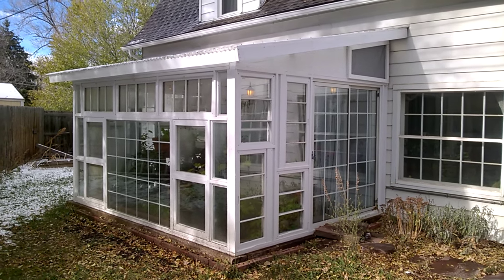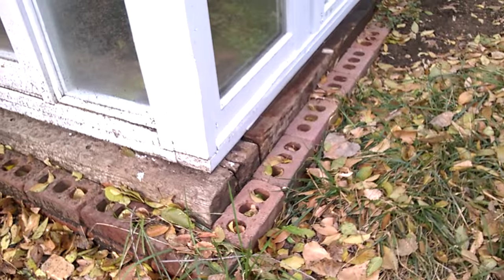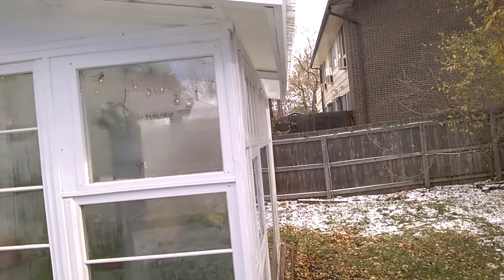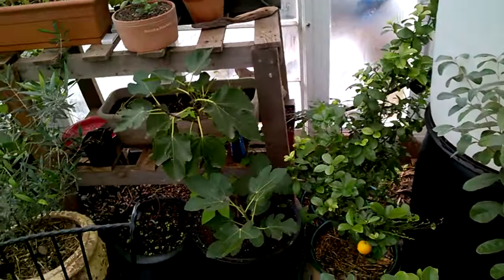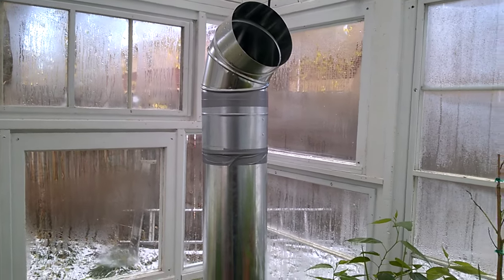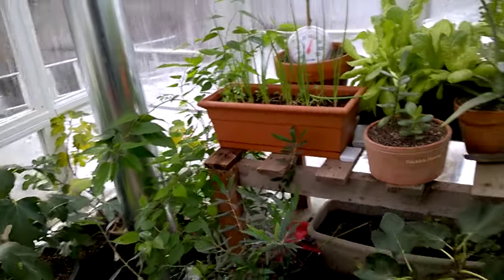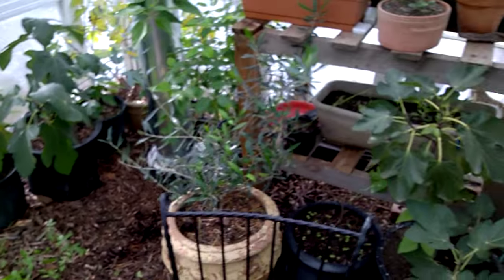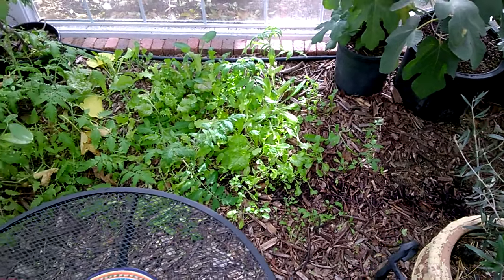Amazing Recycled Window Greenhouse!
I finally had the opportunity to construct an on-house greenhouse here in Colorado. The goal was a cool winter Mediterranean environment to grow plants like figs, citrus, pomegranates and greens through the winter. It utilizes a Subterranean Heating And Cooling System (SHCS). The greenhouse is approx. 11' x 14'.

The fiberglass roofing panels mentioned are "Super 600 Residential".